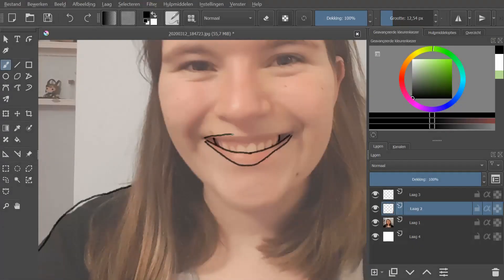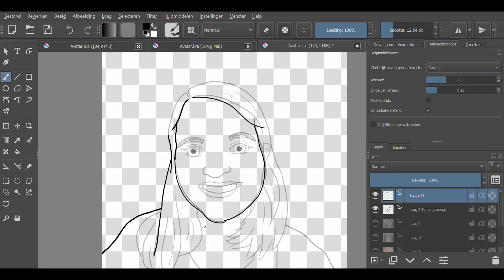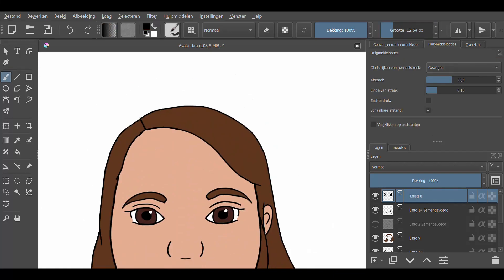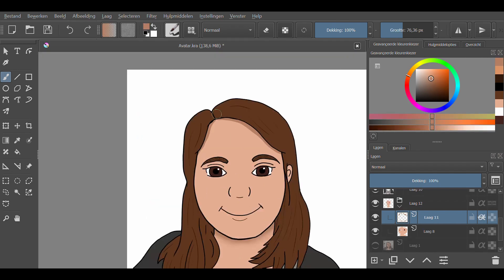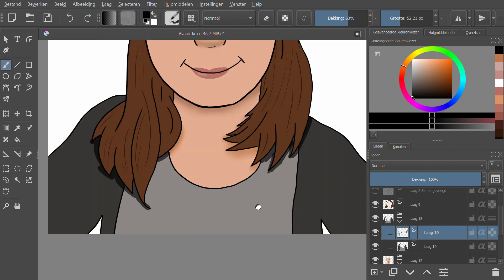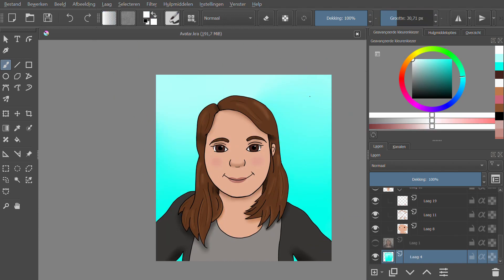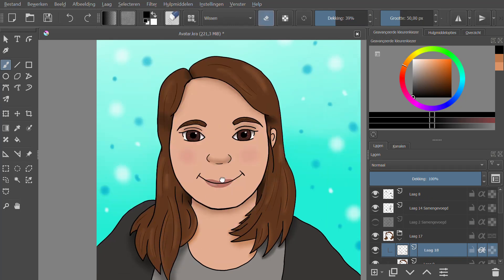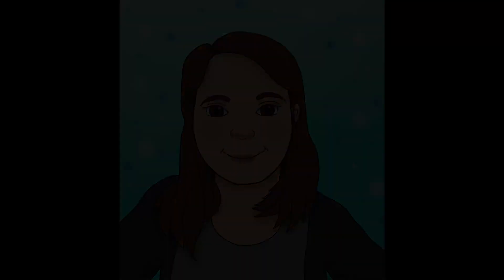Designing My First Avatar - How To Cartoon Yourself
I made my first ever avatar! I traced a picture of myself and tried to make it more cartooney. So now I can use a 'decent' profile picture!
If you have any suggestions on how I can make this better, please let me know!
The program I used: Krita
My drawing tablet: Huion H950P
Did you know you can screen record your monitor using an inbuilt function in Windows called the game bar? I didn't! It's really easy to record your screen!!

I'm a beginner and this channel is my journey on how to draw/ have fun with creativity.
I have a lot to learn and could really use your help! If you have any suggestions, please leave them in the comments below.